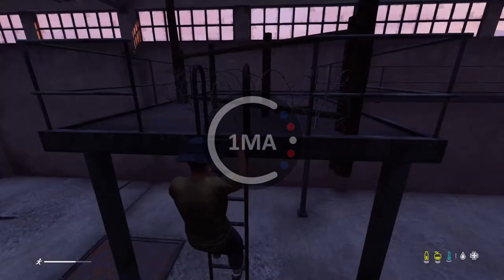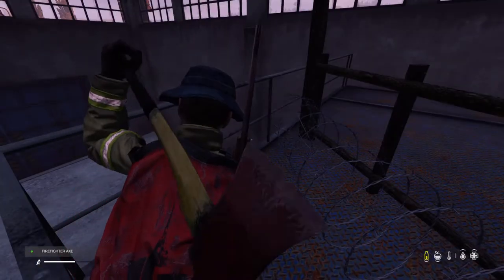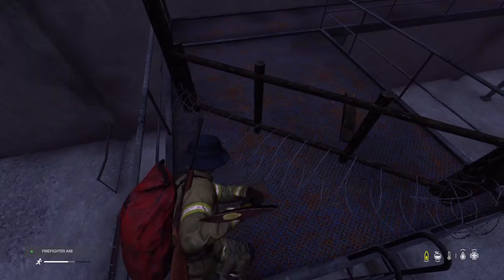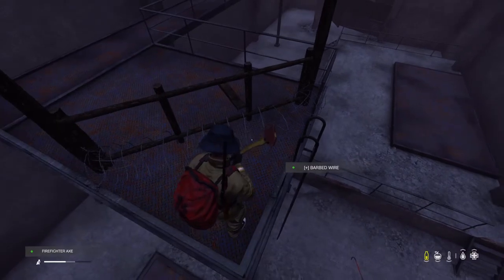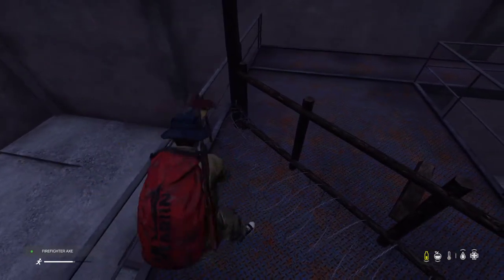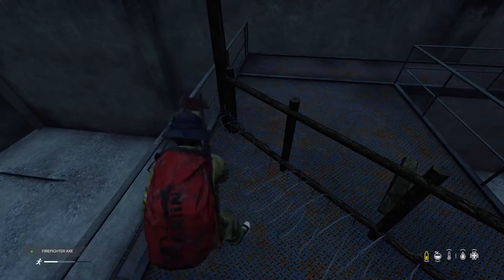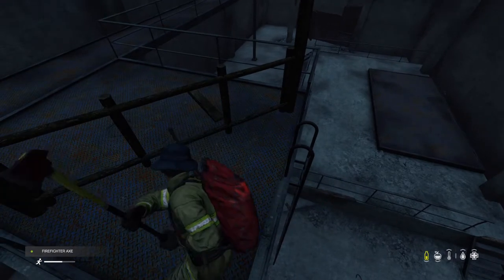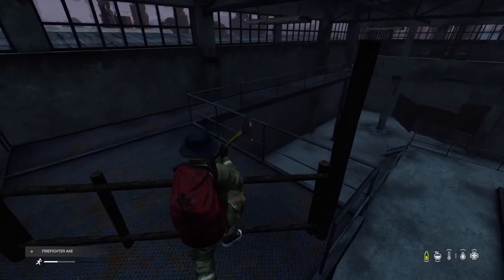How to destroy BARBED WIRE in DayZ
How to Destroy Barbed Wire in Dayz. How to destroy barbed wire DayZ tutorial. This video is a quick DayZ how-to guide on how to break barbed wire off of fences. This is DayZ PS5 Official servers. If you have any other questions on how to effectively cut barbed wire in DayZ Standalone, ask in the comment section down below. DayZ Barbed Wire is extremely annoying and should be avoided at all costs. I cut myself 4 times trying to break the barbed wire. That was also partly to the terrible location and lack of room to effectively destroy it in this circumstance.

I currently STREAM DayZ, Battlefield, and Star Wars Battlefront 2